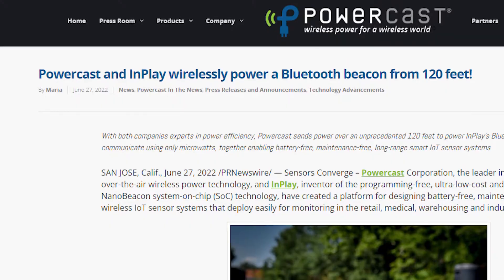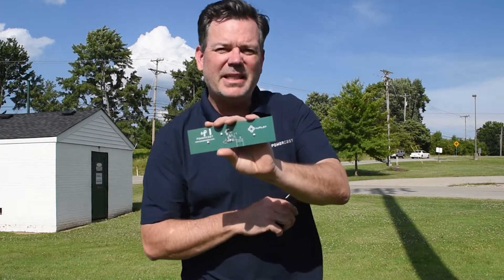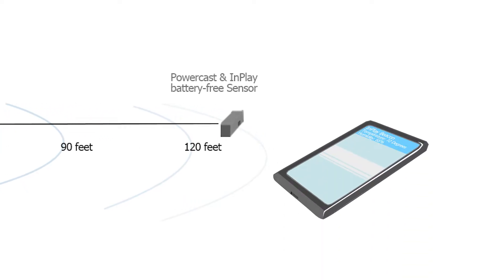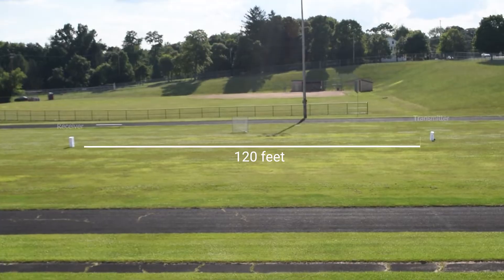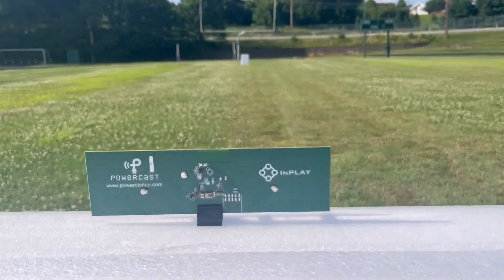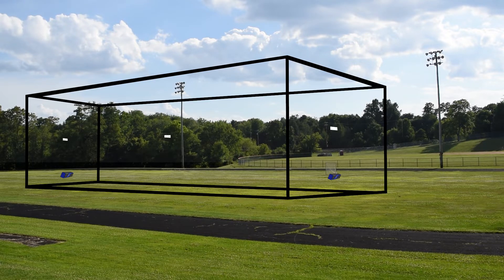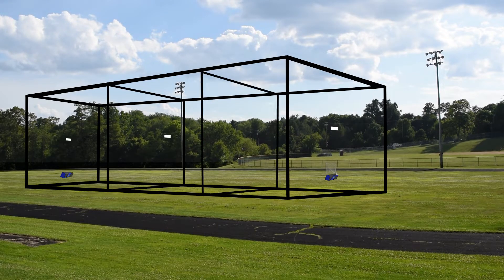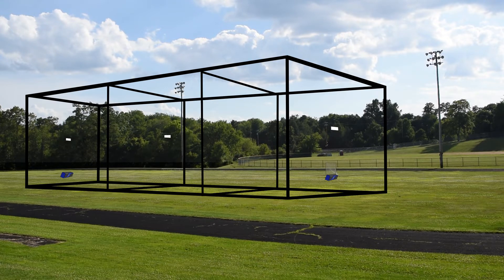Powered by Powercast - Episode 9 - Long Distance Power Transfer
Powercast is pushing what is possible with RF wireless power.  We powered a Bluetooth NanoBeacon from InPlay at distance of 120 feet.  The beacon would fire more often when we were closer to the transmitter, and would beacon once every minute at the longer distance. Our previous distance was powering a IoT device from 80 feet.  These lower powered devices are making it possible to have more connected devices in more places.  You no longer have to worry about running a wire or the accessibility to change the battery.